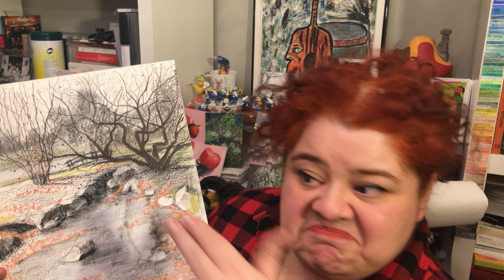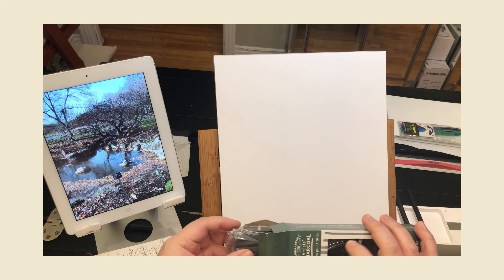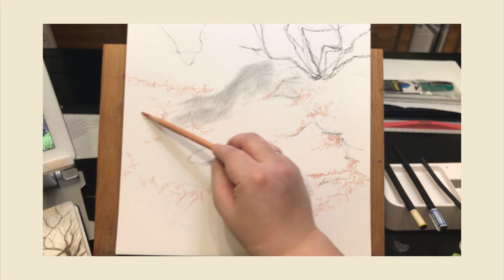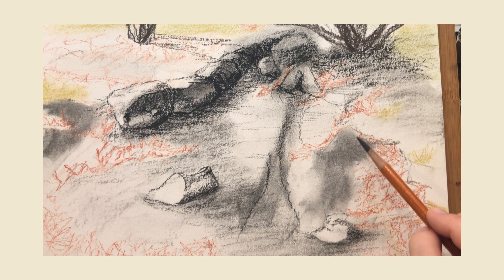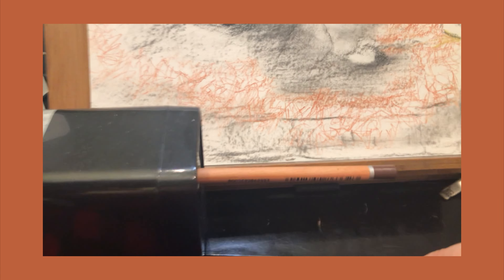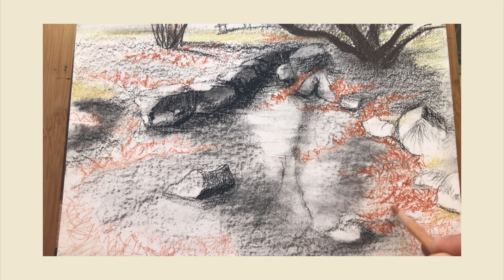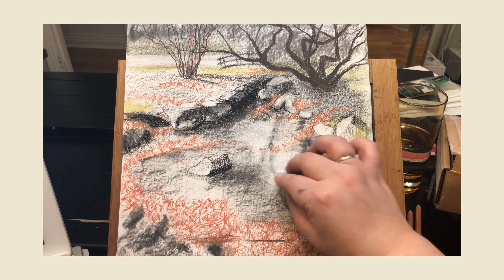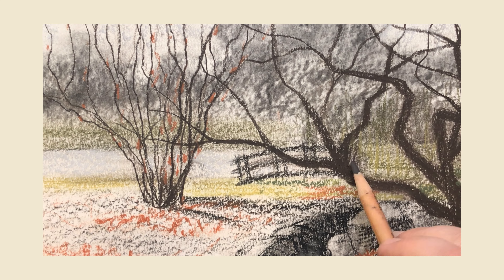Drawing from En Plein Air Reference & Photo - Charcoal & Pastel Study Montreal Botanical Garden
Paper - Bristol Vellum Fabriano 1264

Charcoal
Vine Charcoal - Artist's Charcoal by Windsor in Newton

- Charcoal Pencils - 2B Hard and 6B Extra Soft by General's

Pastels
- Sanguine (leaves) & Sepia Dark (trees) - Artist Dry Pencils by Cretacolor

6620/39 (chartreuse colour) - Giaconda Soft Pastel by Koh-I-Noor

170 May Green & 173 Olive Green Yellow - Pitt Pastel by Faber Castell

Blue Earth Pastels
B5B (darker blue) & B7B (lighter Blue)

Erasers
- Kneaded Erasers - Faber Castell